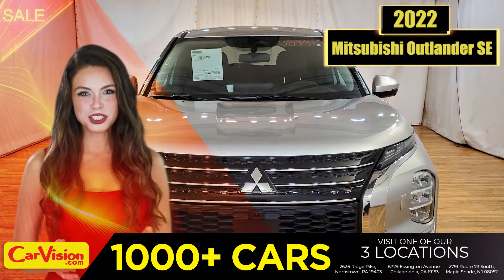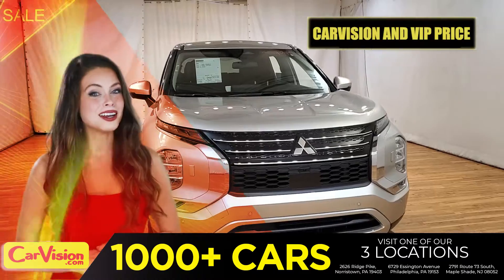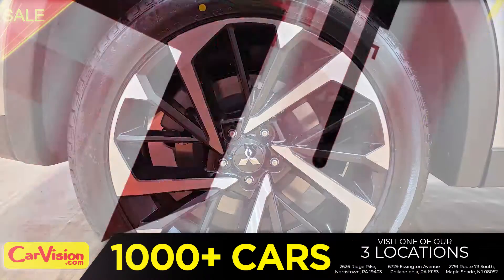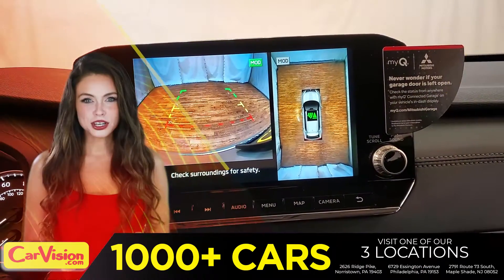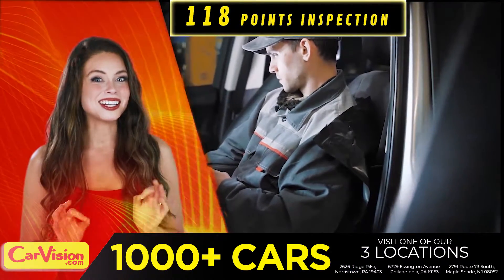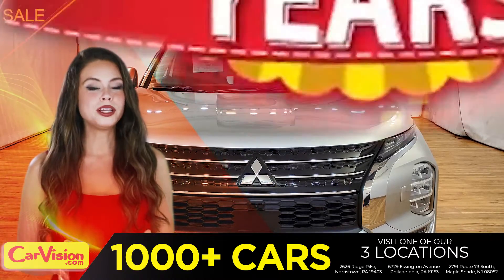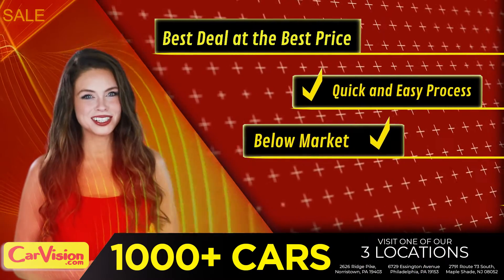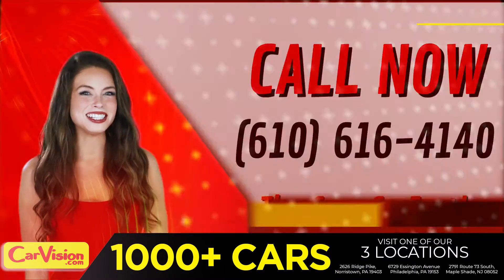NEW 2022 Mitsubishi Outlander SE NAVIGATION BACK-UP CAMERA | CarVision Mitsubishi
STOCK: 009912

VEHICLE OVERVIEW
This redesigned 2022 Outlander shares significant components, from the underlying body structure to the powertrain, with the Nissan Rogue. This is certainly a good thing — the Rogue is one of the highest-rated small SUVs. The new Outlander features an eye-catching design, a roomy interior, and a Mitsubishi-specific third-row seat to make it a much more compelling pick for 2022.

More interior room and cargo capacity
New four-cylinder engine
Improved infotainment and safety features
Kicks off the fourth Outlander generation

FEATURES
4WD
3rd Row Seat
Adaptive Cruise Control
Back-Up Camera
Blind Spot Monitor
Bluetooth Connection
Fog Lights
Hands-Free Liftgate
Heated Seats
Keyless Start
Lane Departure Warning
Navigation System
Parking Assist
Power Seats
Rain Sensing Wipers
Rear A/C
Satellite Radio
Side Impact Air Bags
Smart Device Integration
USB